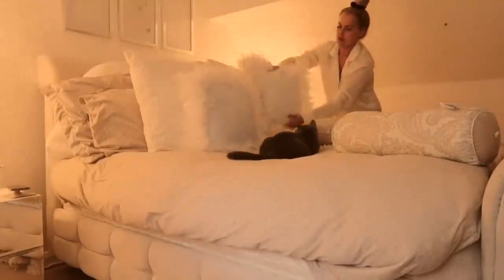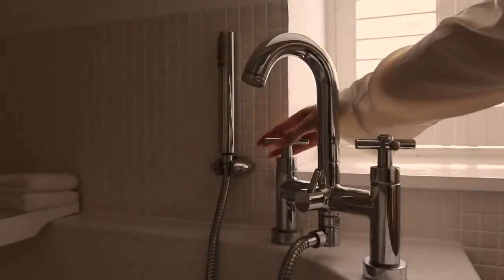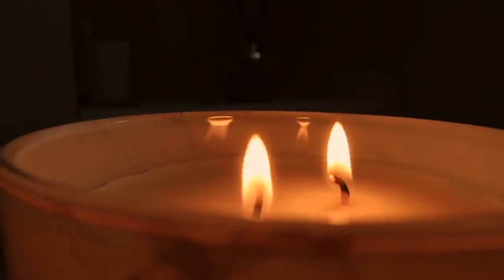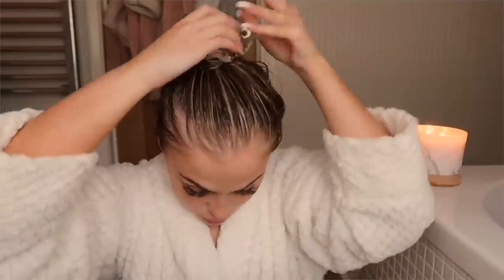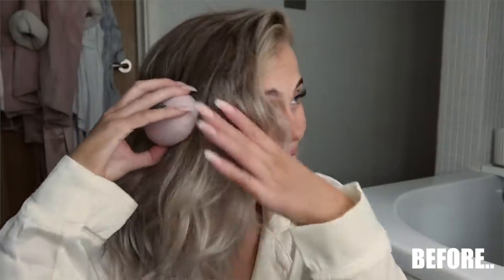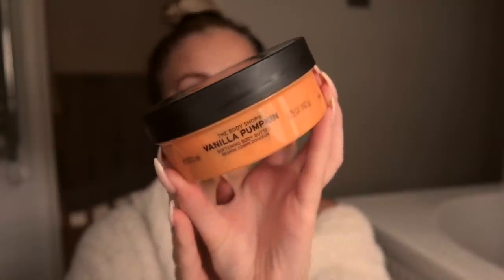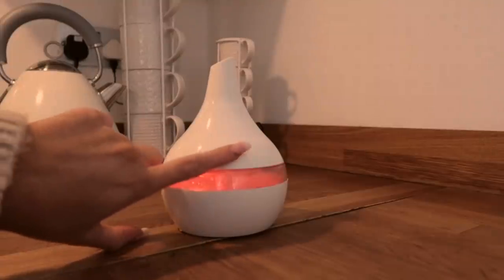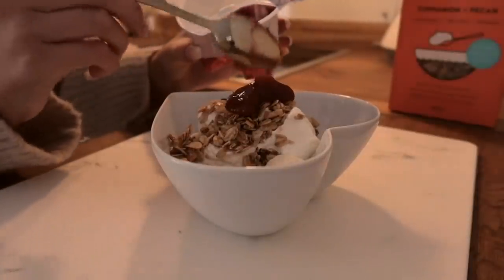COSY FALL MORNING ROUTINE 2019 | Gemma Louise Miles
My Cosy Autumn Morning Routine: Haircare, Skincare, Healthy Breakfast Ideas + More

Hello beautiful people! I hope you are all okay :) I'm back in my element creating cosy content for my favourite people, I really hope you enjoyed it. Lots more autumn videos coming your way, yay! Sending so much love xxxx

MENTIONED IN THIS VIDEO:
OIL ROOM DIFFUSER
PUMPKIN SPICE COFFEE
CLINIQUE MOISTURE SURGE
VANILLA PUMPKIN BODY BUTTER
VANILLA PUMPKIN SHOWER GEL